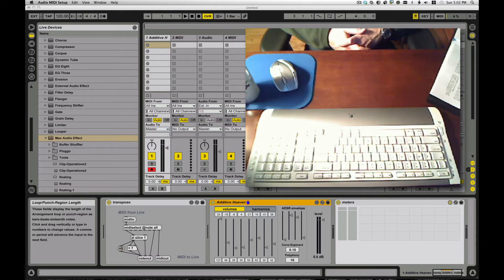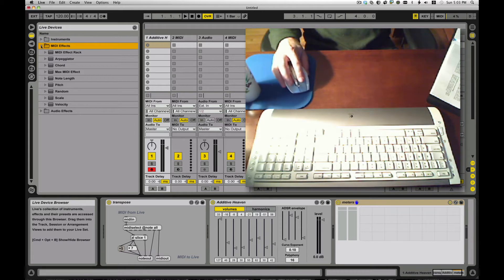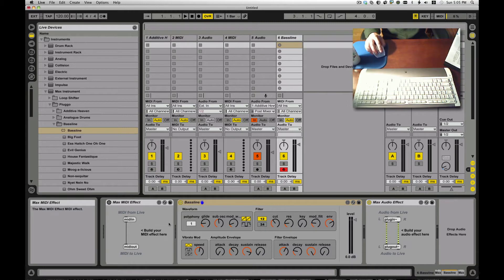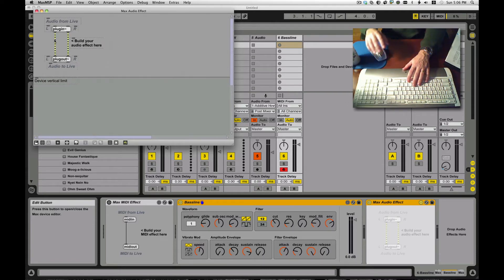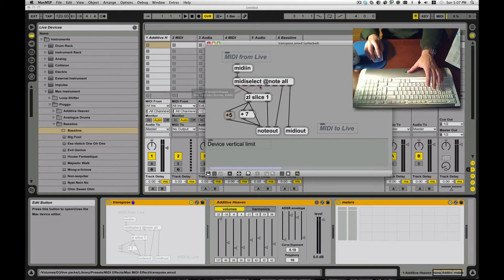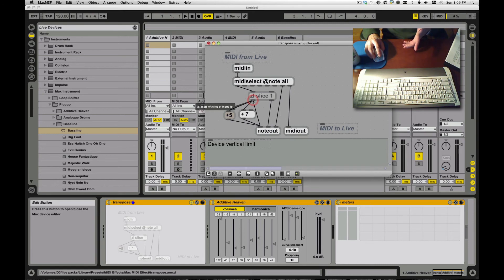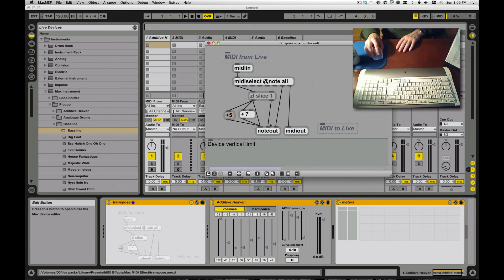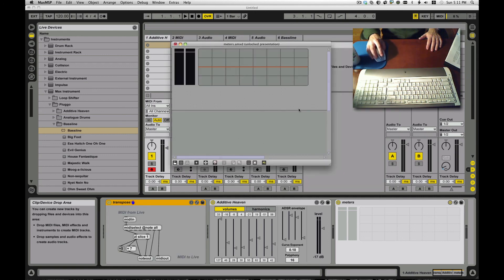M4L : getting started with midi and audio effects in Max for Ableton Live tutorial,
Unscripted, starting from the very beginning, at a nice slow pace, how Max is integrated into Ableton live and what basic effects and instruments can you build.

Ableton's intro video mentioned that they thought the gain stage was the simplest audio device you could start with, but I think my channel swap patch is simpler still!